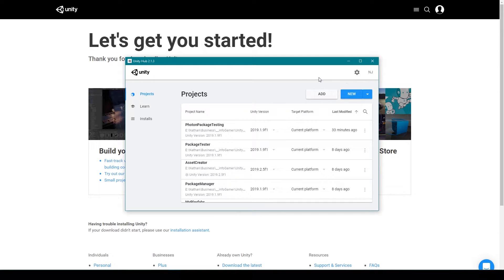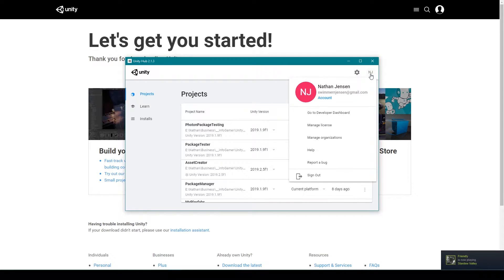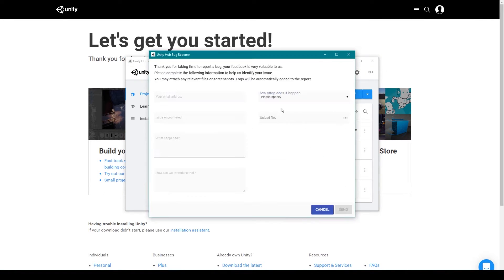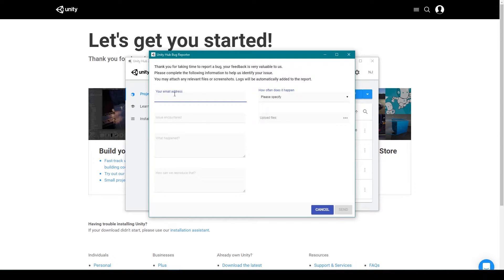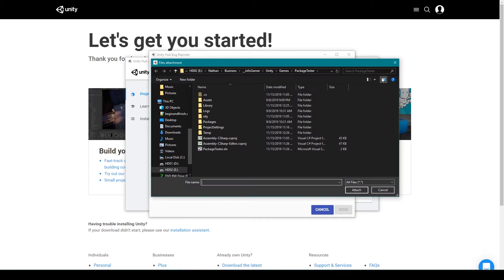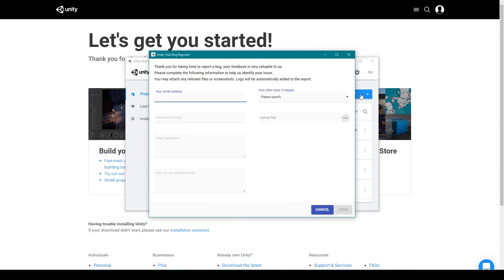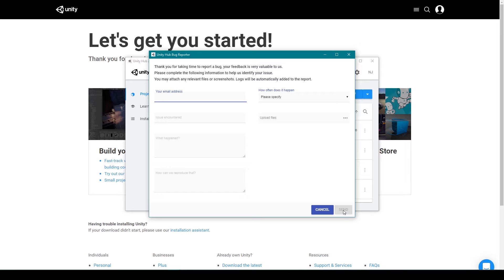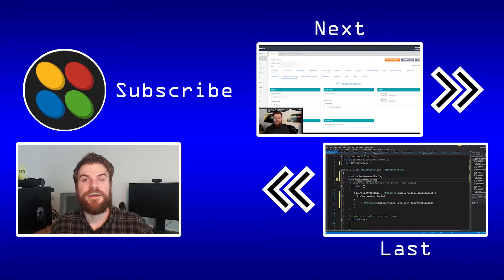How to Report Bugs in Unity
To report a bug you encounter with Unity or Unity hub, open Unity hub then click on the account dropdown menu. Then click the report a bug option. This will open a new window with a form to report the bug. Enter your email so Unity can respond. You will then need to give as much information as you can about the bug you are encountering. The form even provides a file uploader which you can use to send screenshots of the issue. Once you have finished filling out this form you can then click send which will submit your report.

Now it is import to know that this form is not for your own personal bugs in your own personal project but it is for bugs dealing with the editor itself.